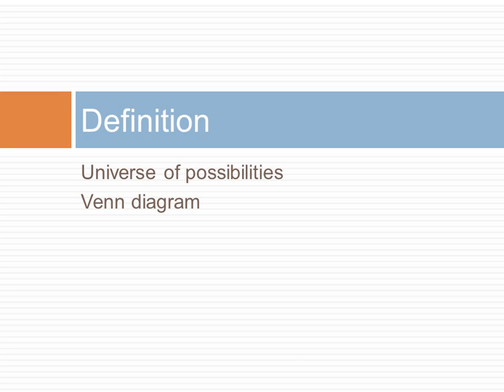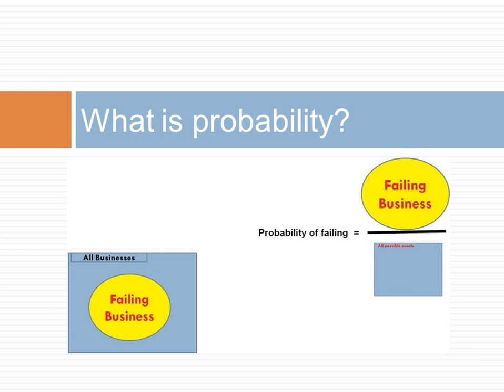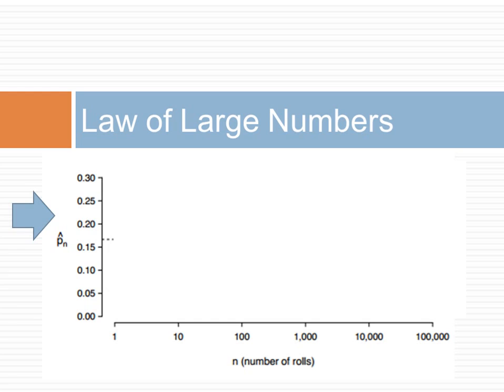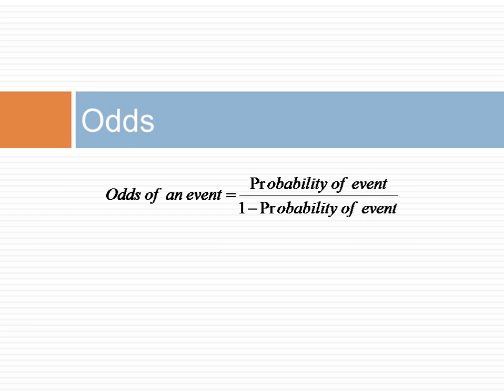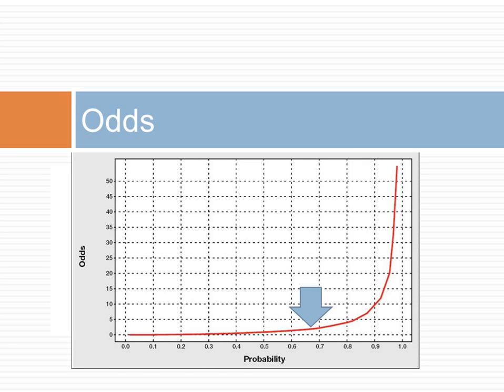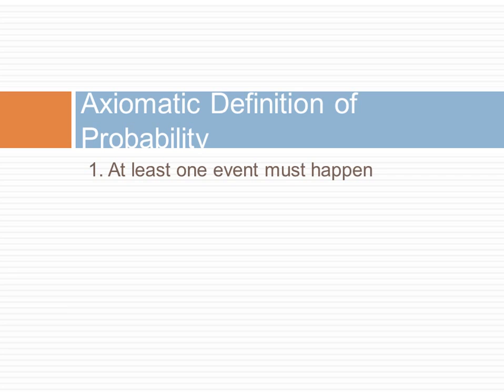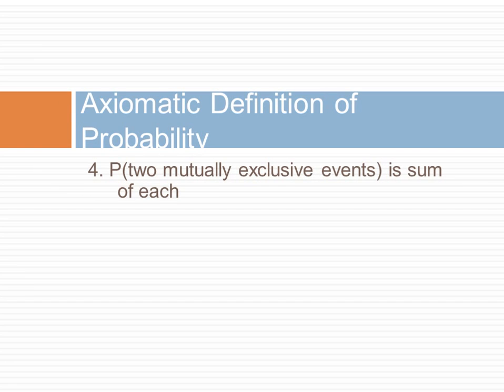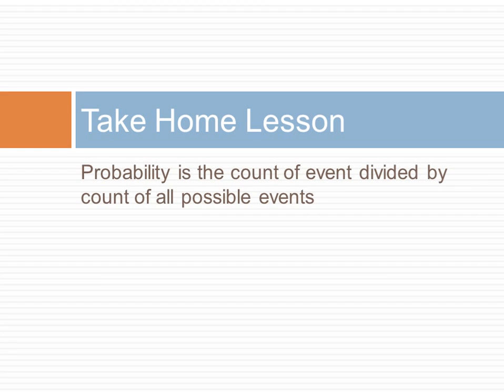Definition of Probability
This lecture defines probability functions from objective and subjective point of view.  This lecture is part of the open online managerial course on statistics which is available